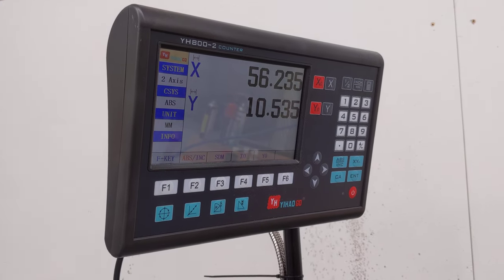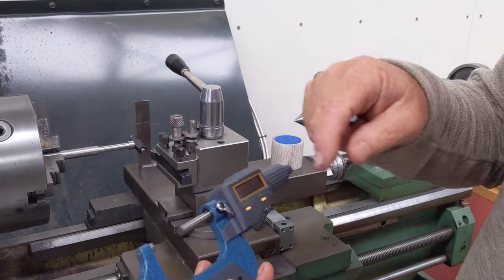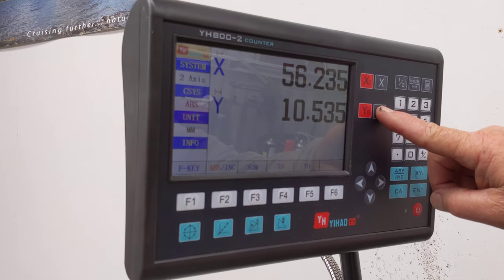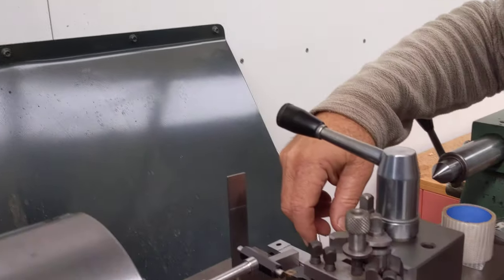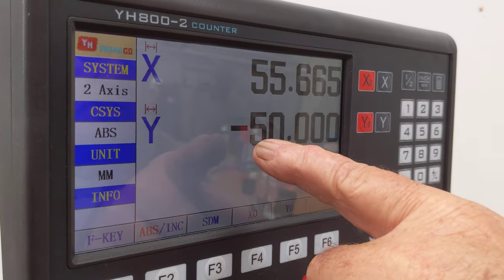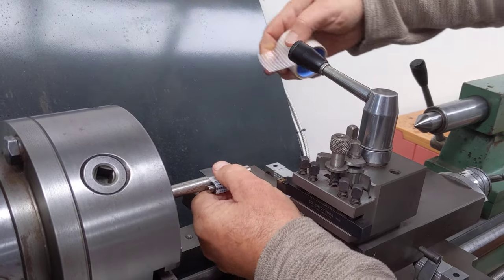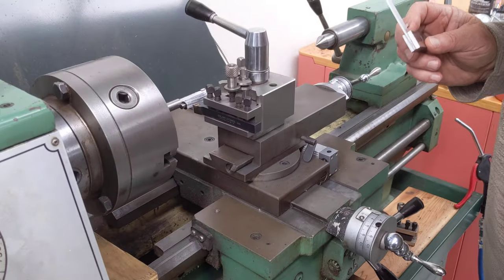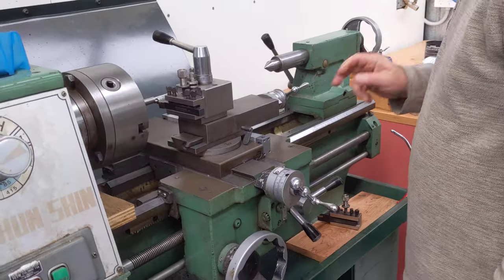Lathe DRO Auto Calibration of scales (Yihao)